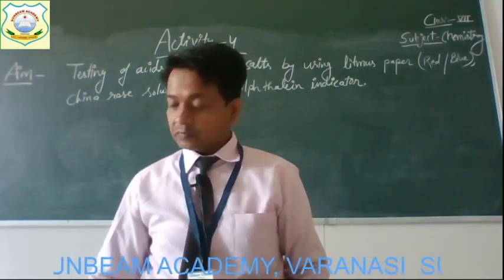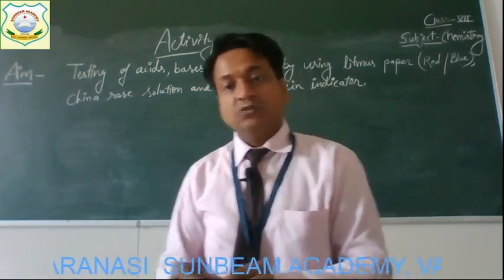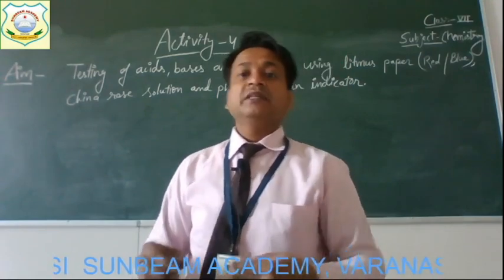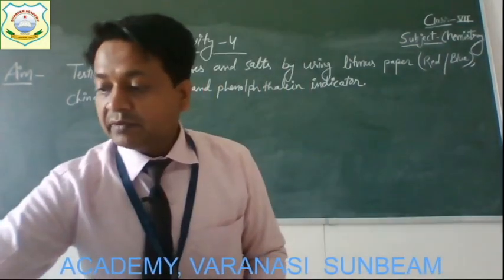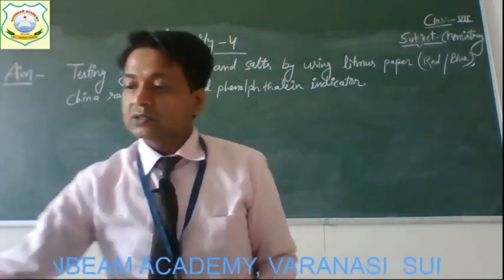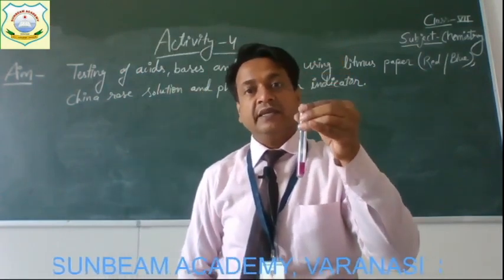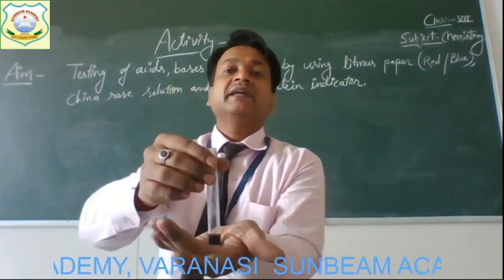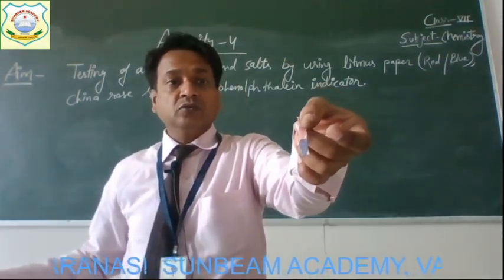VII_Chemistry_Acids, Bases and Salts